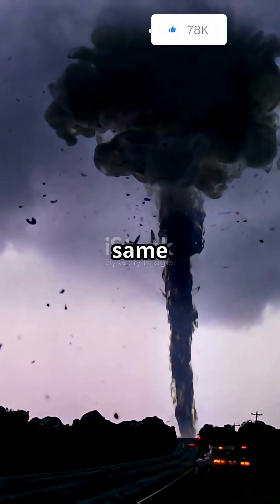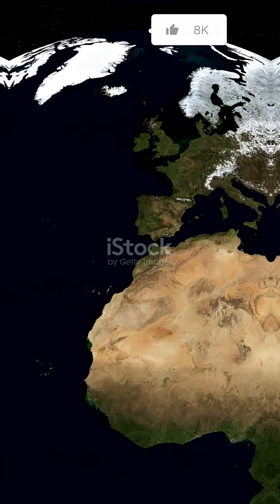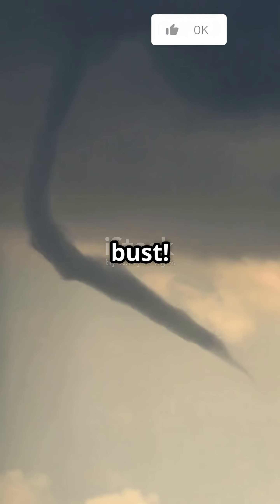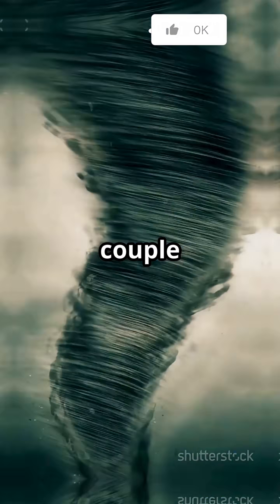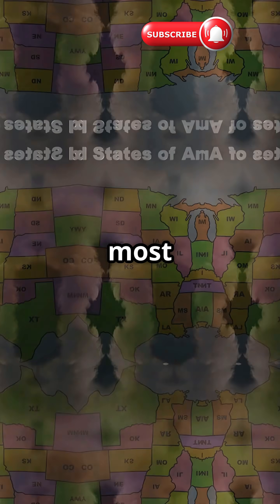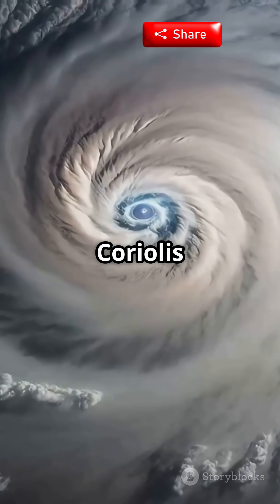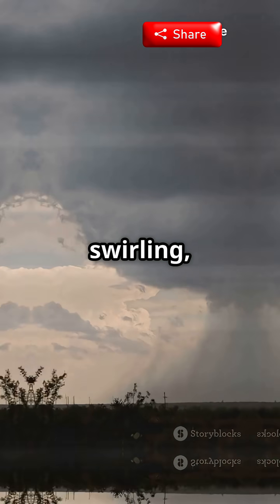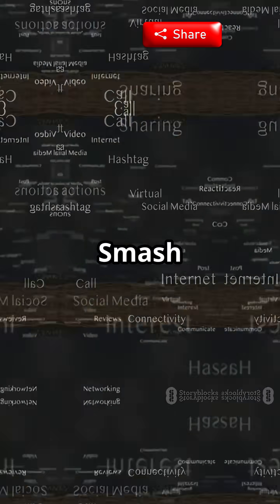Tornado Science Explained Fast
How do tornadoes really form? 🌪️⚡
In just 60 seconds, discover the science behind these powerful spinning monsters. From warm air, cold fronts, and wind shear to the deadly vortex—this short explains it all FAST.
Perfect for science lovers, weather geeks, and curious minds.
Don’t blink—you might miss the twist! 😉